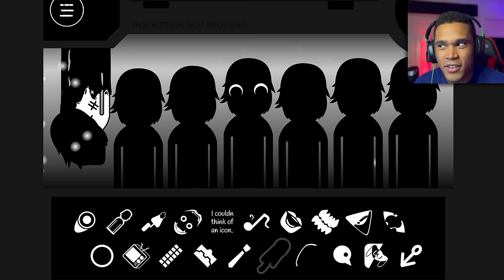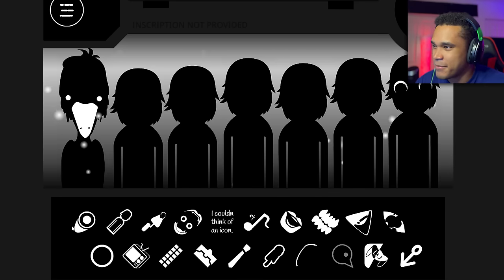The Most TERRIFYING Incredibox Mod I've Covered! - Orin Ayo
Compared to the other horror themed Incredibox mods I have covered previously, this has to be the most terrifying mod I've covered! The distorted visuals along with the horrifying sounds each polo made for a terrifying experience. Also, the melody is FIRE! Love the creepy/nostalgic music

You should definitely check out this other chilling Incredibox mod I covered called Vitals:

If you want to check out this creepy mod, You can find it here:
(UPDATE: I think the mod has been removed unfortunately)

You can still check out fanmade remakes of the original Orin Ayo since it was removed:

I honestly can't believe we have made it this far!

(If you made it this far, did you catch the polo that creeped me out the most? Let me know down below)